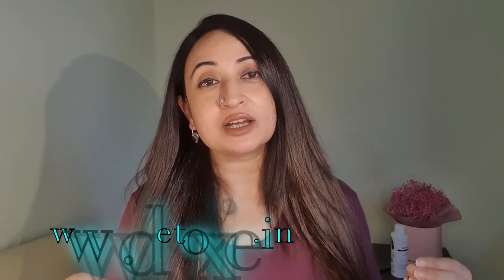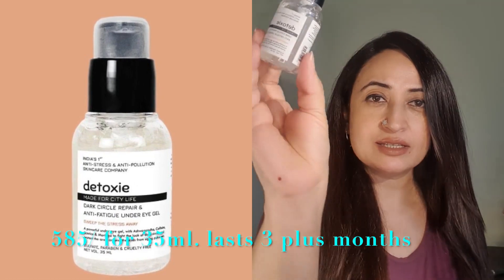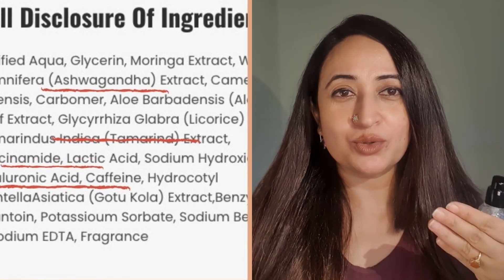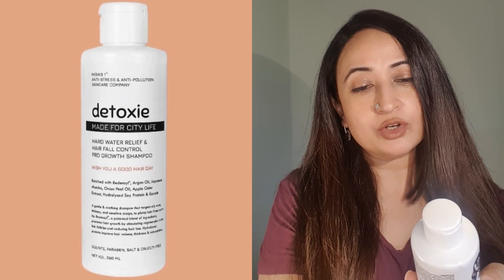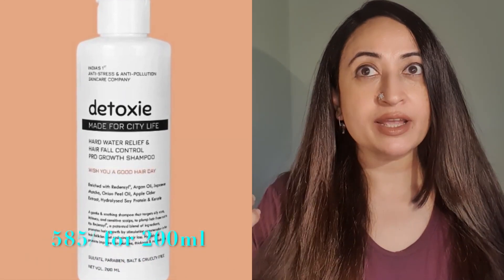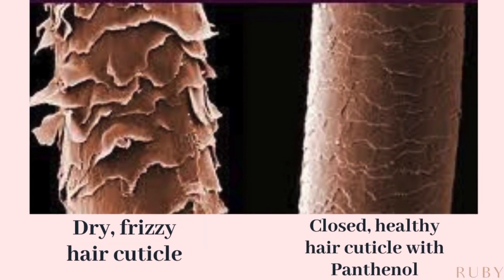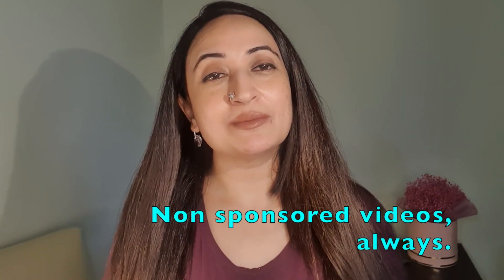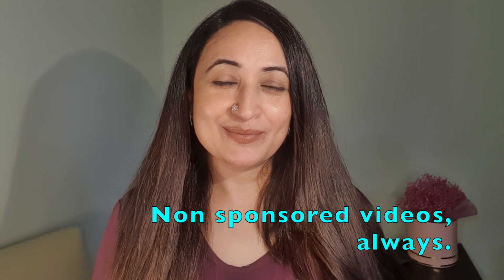Indian Skincare Brand Review: Detoxie Shampoo, Detoxie Vitamin C Serum & Eye Gel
Indian Skincare Brand that I recently found is the Detoxie Brand. Detoxie Product Brand Review brings to you a brand that has products with ingredients that help you destress and detoxify. I am reviewing Detoxie Shampoo and Detoxie Vitamin C serum and Detoxie eye gel. Not only are the ingredients powerful for detoxifying these also give you great beauty benefits. The formulations are very clean and the ingredients are thoughtfully chosen to deliver good results. Its a new brand thats intensely focussed on the customer and its product philosophy.

The products are packed with ashwagandha that is famed in ayurveda. They also have Japanese matcha which is packed with great vitamins and a very effective ingredient for anti aging and soothing. Do take a listen!

I tried the Hard water relief, pro-growth shampoo, detoxie Vitamin C Face Serum, detoxie repair under eye gel.